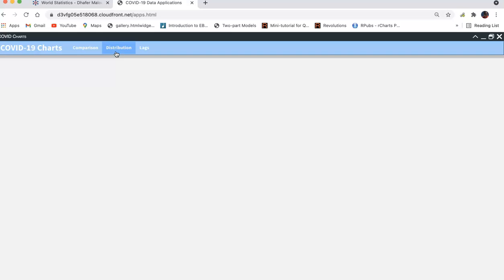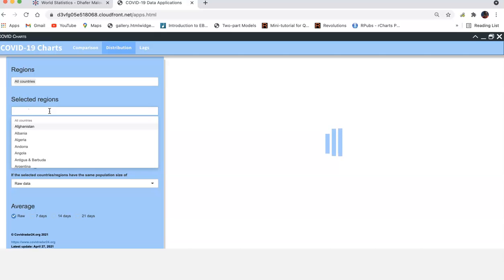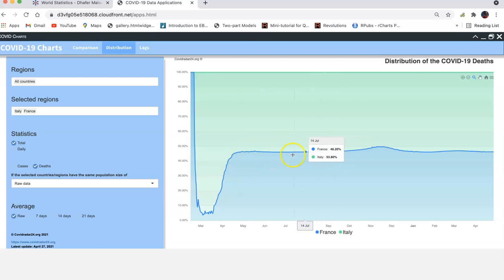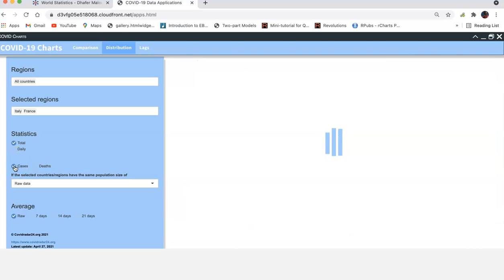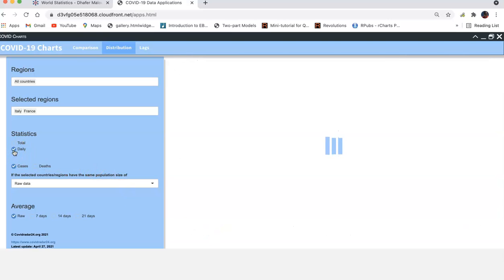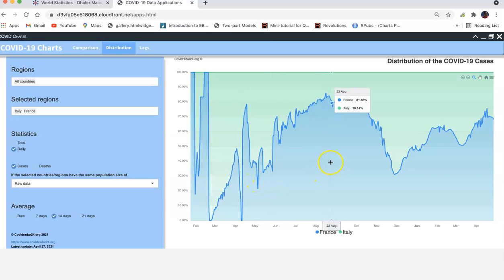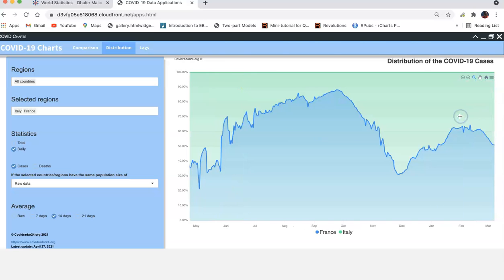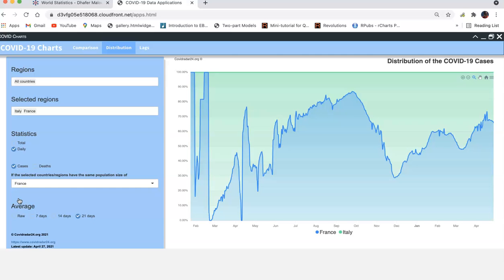Distribution COVID-19 Data App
This is a tutorial for a Shiny App that  can be used to visualize the shares of the COVID-19 cases/deaths between selected countries/regions/continents. The shares can be standardized by the population size.